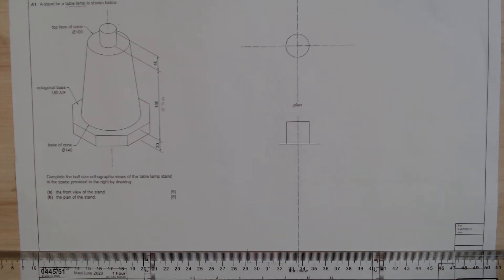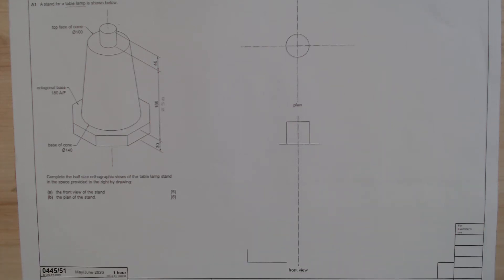IGCSE 0445 Design and Technology Revision - Past papers (P5) May 2020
Cambridge Igcse Design and Technology revision on past Exam Papers.
May/June 2020 Paper 5: 0445/51 Memo   Question A1